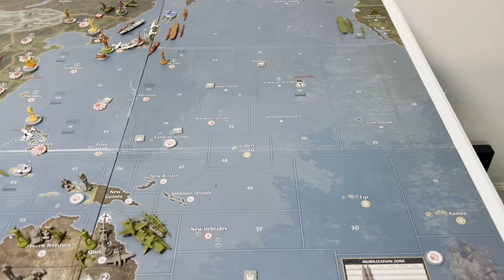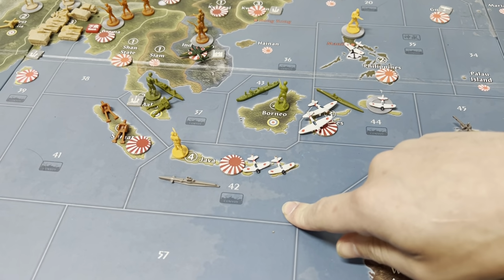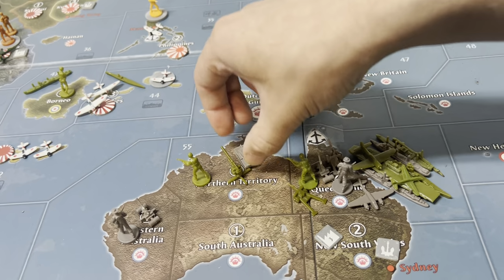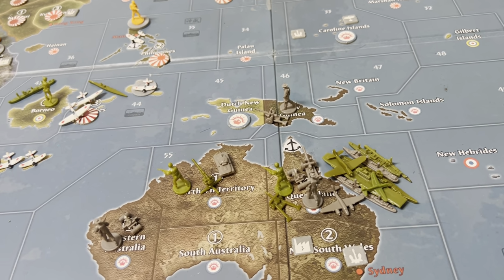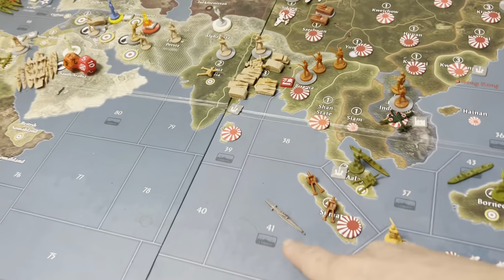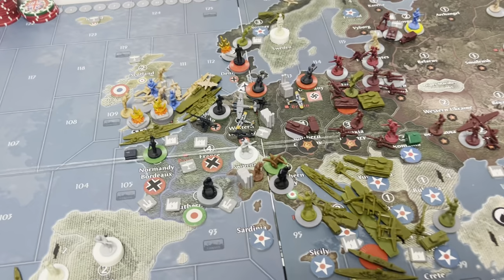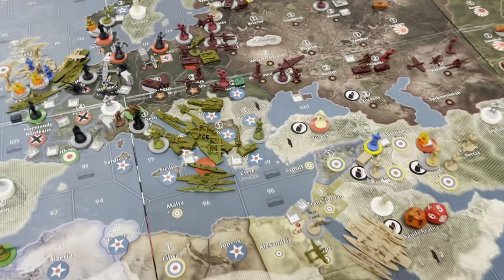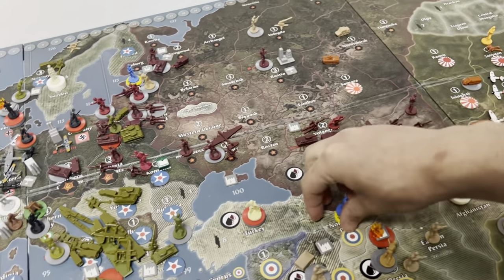Anzac &France T15,